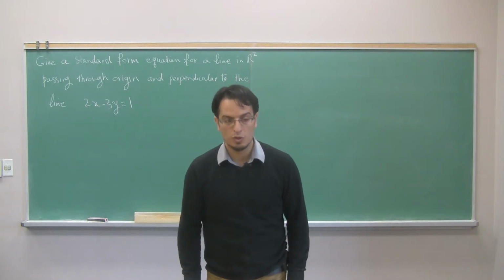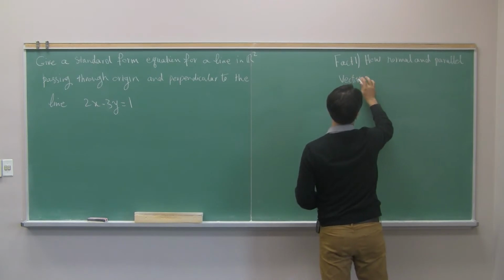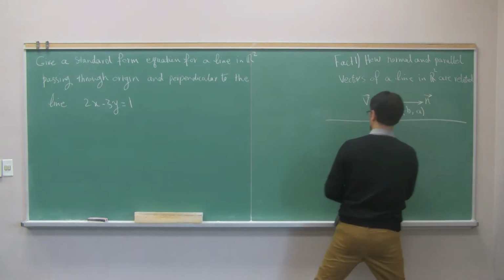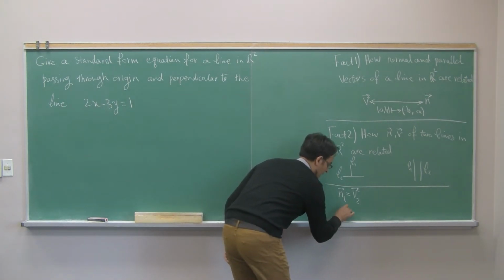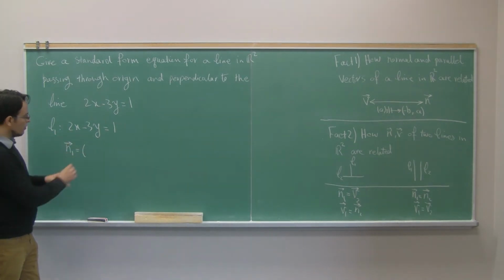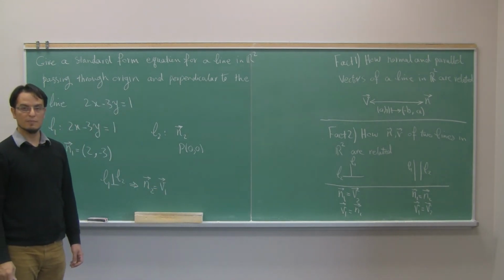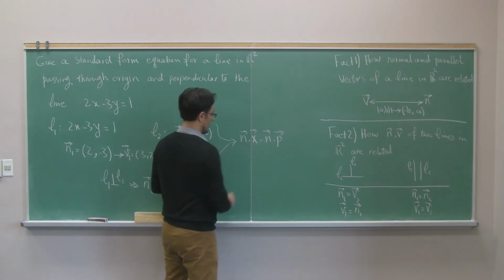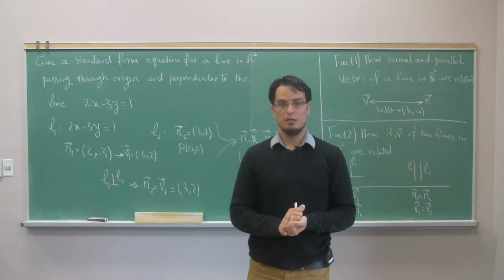Labtube-(Math1229)-Lines in R^2